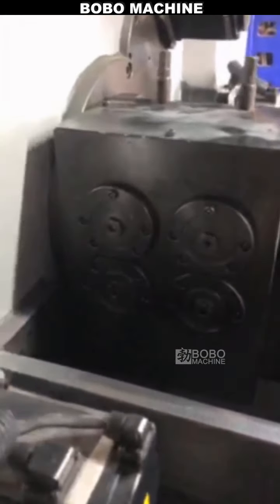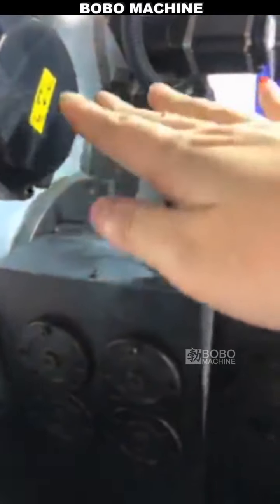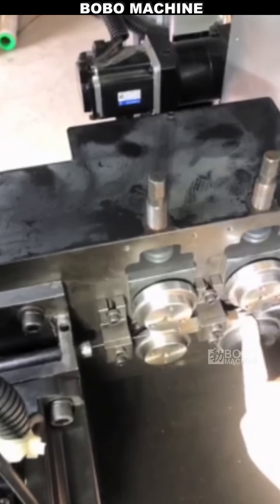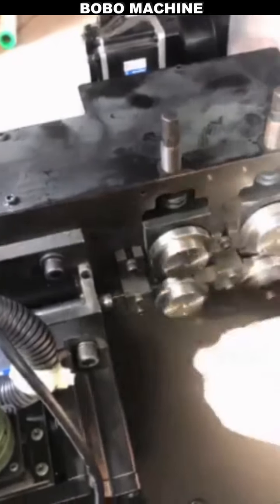12 axis camless spring machine installation